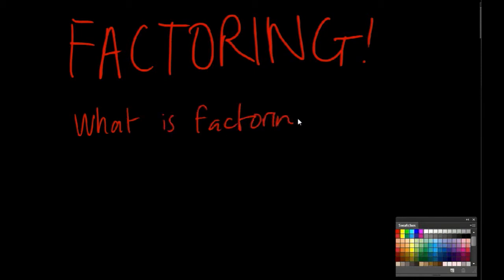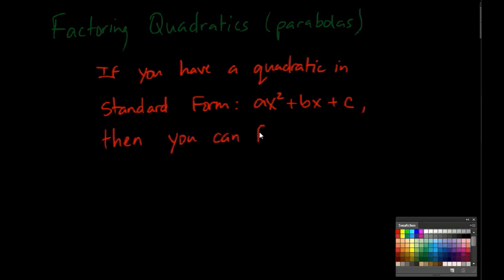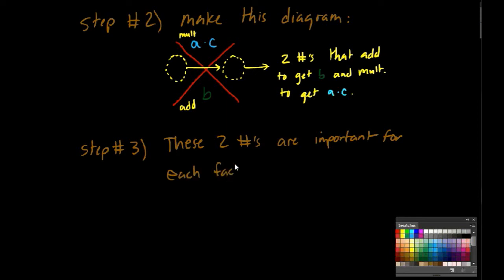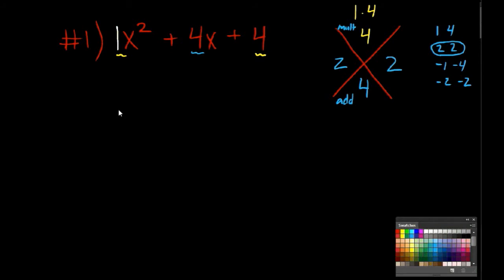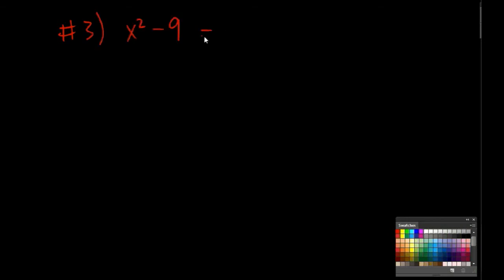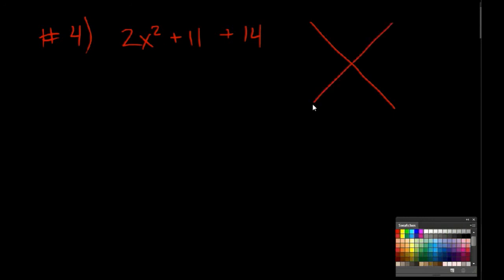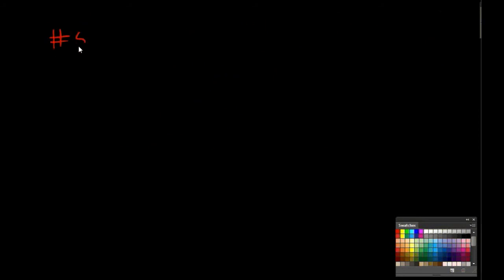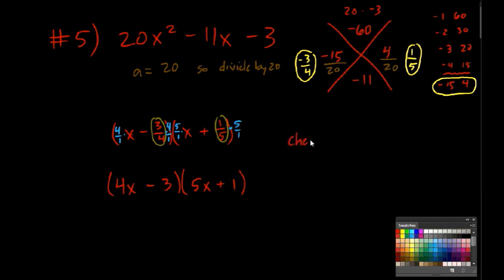Factoring Video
How to factor quadratics using the X-Method. Which is almost as cool as the X-men or the X-prize.